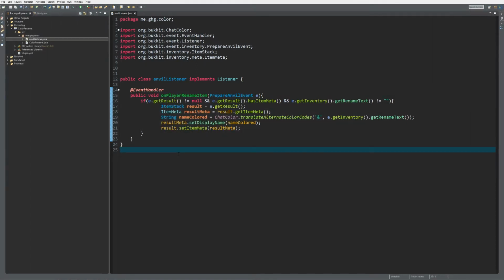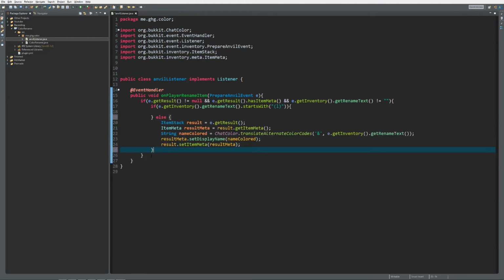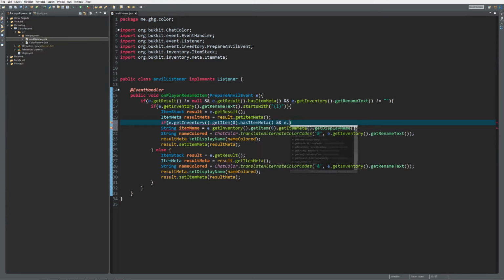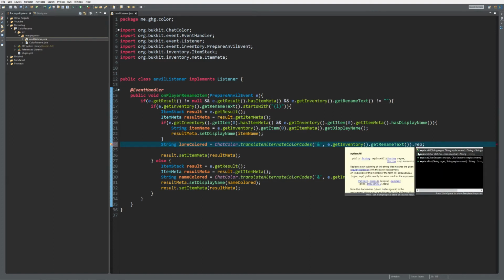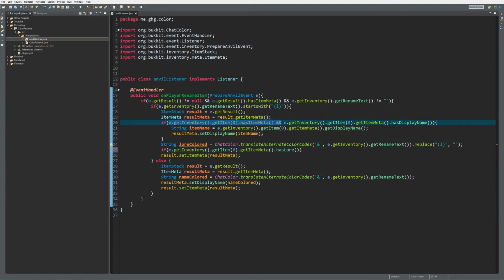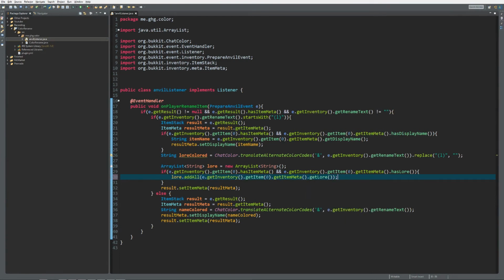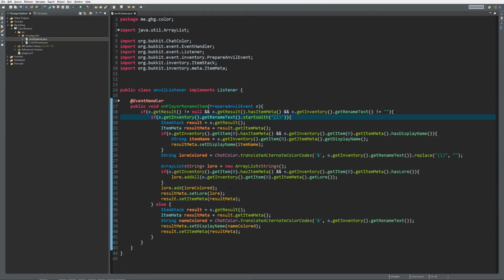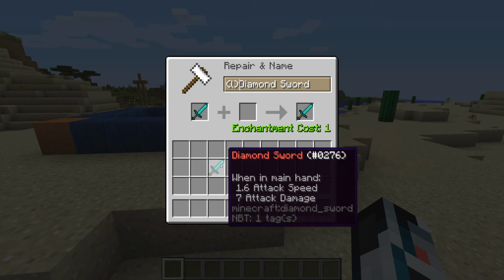Minecraft Bukkit/Spigot Plugin Tutorial #65: Colored Lore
Hello everybody! Today I will show you how you could add lore to an item with an anvil!